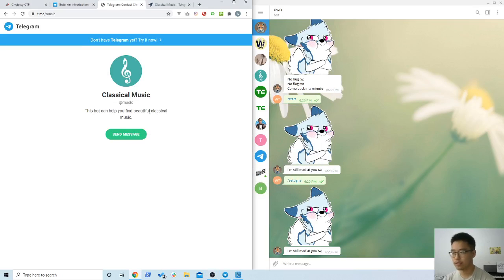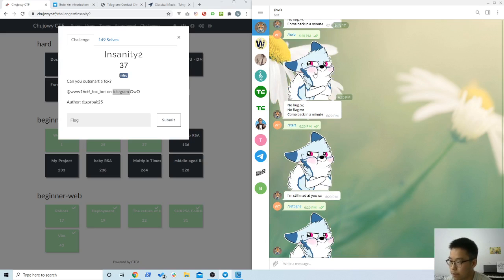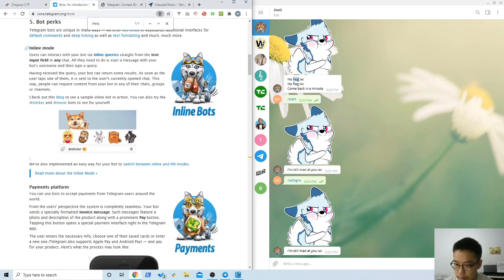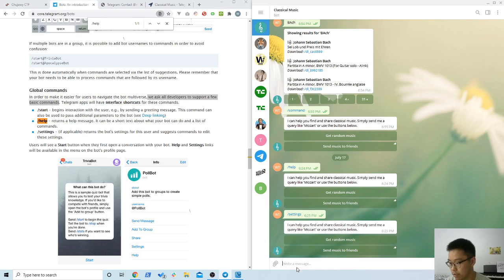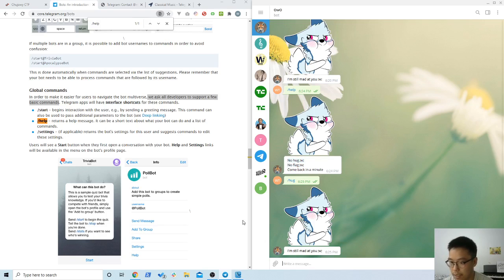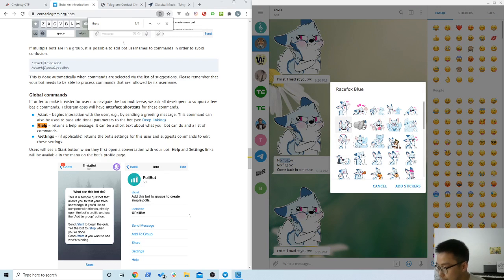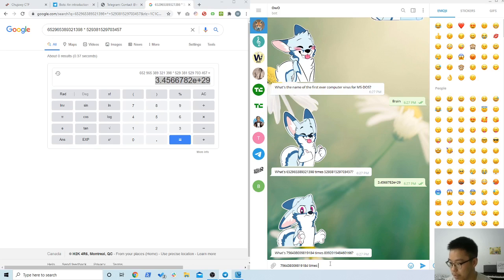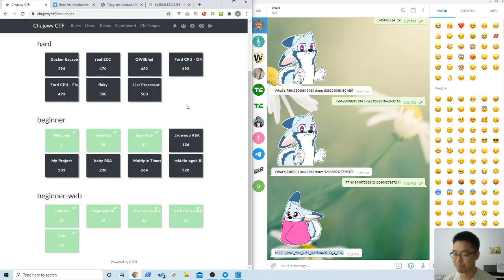Chujowy CTF Beginner - Insanity 2: Can you outsmart a fox?